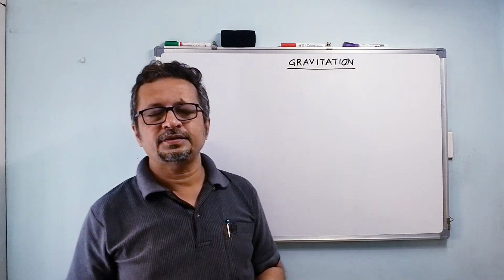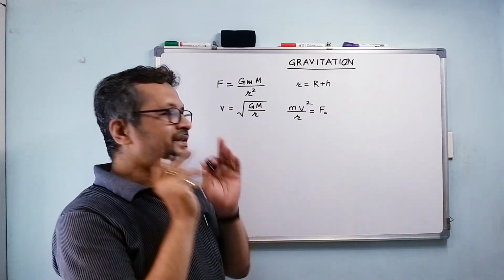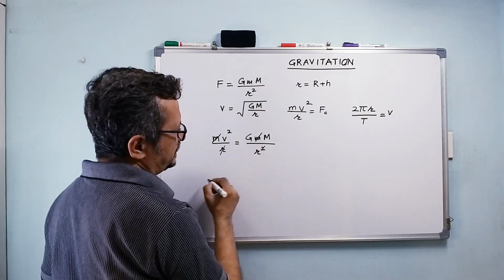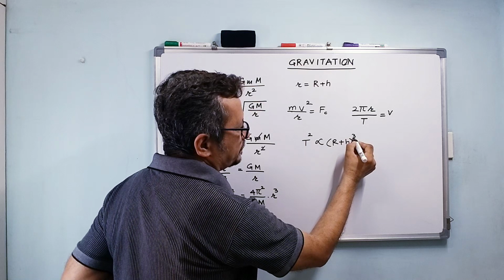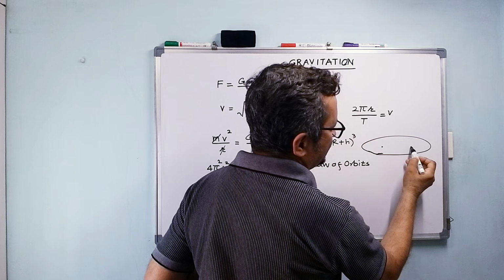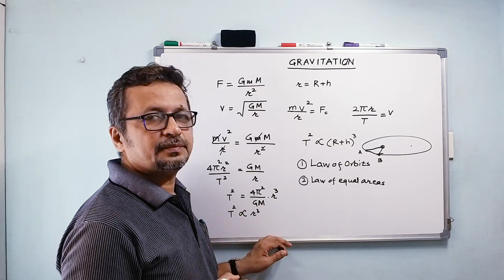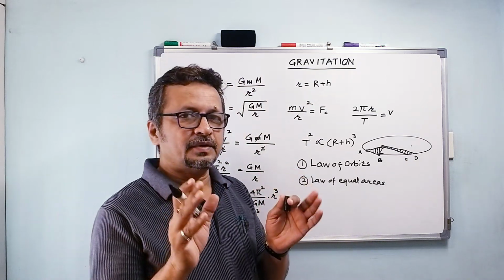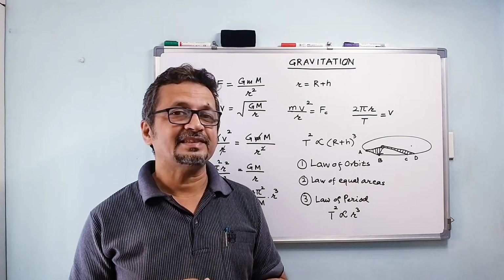Gravitation 3 | Time Period of a Satellite, Keppler Laws.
Time Period of rotation of a satellite.
Relation between Time Period and Radius of Orbit of a Satellite.
Keppler Laws: Law of orbits, Law of Equal Areas and Law of Period or Harmonic Law.